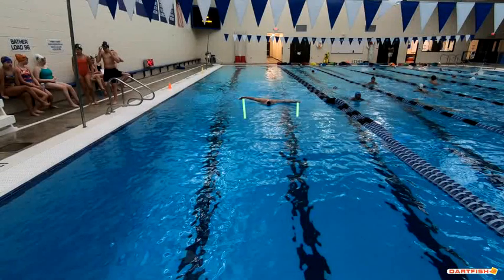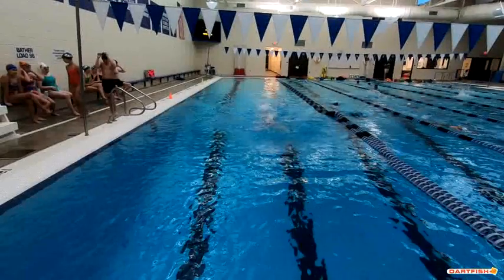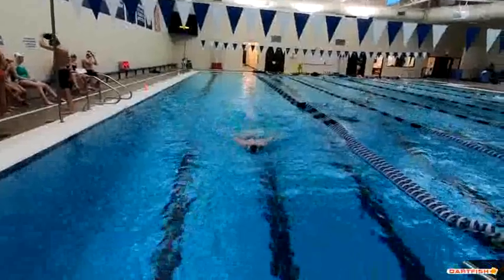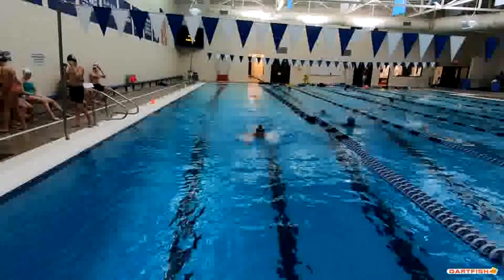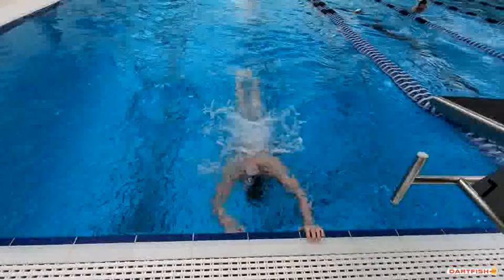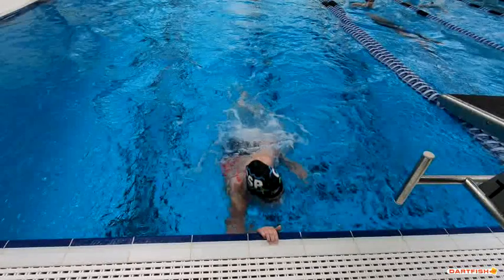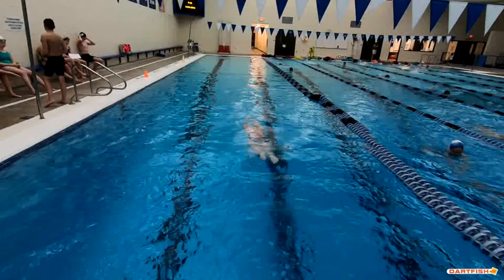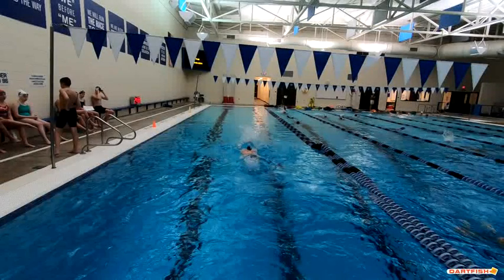Claire D Fly Final AW Front